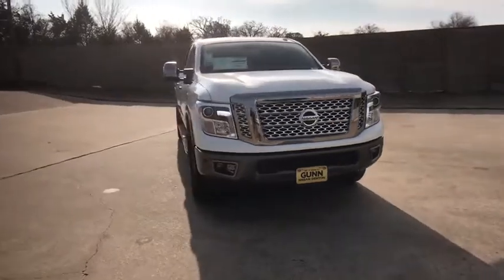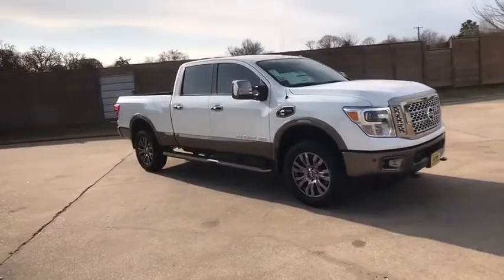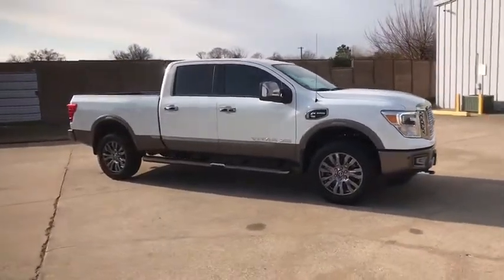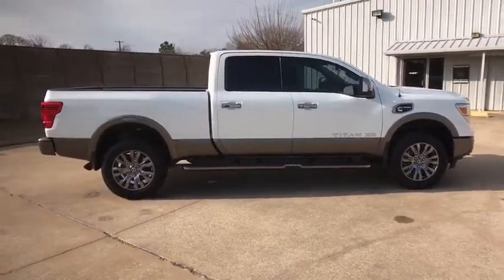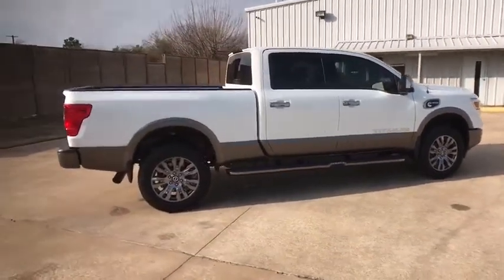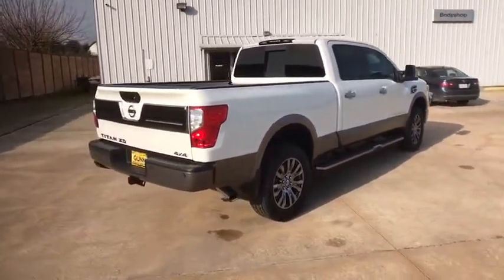2019 Nissan Titan XD Denton, Dallas, Fort Worth, Grapevine, Lewisville, Frisco, TX D90766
Pearl White New 2019 Nissan Titan XD available in Denton, Texas at Gunn Nissan Denton. Servicing the Dallas, Fort Worth, Grapevine, Lewisville, Frisco, TX area.
2019 Nissan Titan XD Platinum Reserve - Stock#: D90766 - VIN#: 1N6BA1F41KN533614